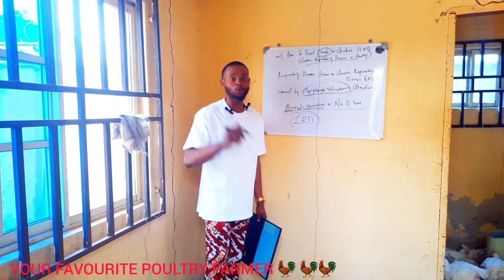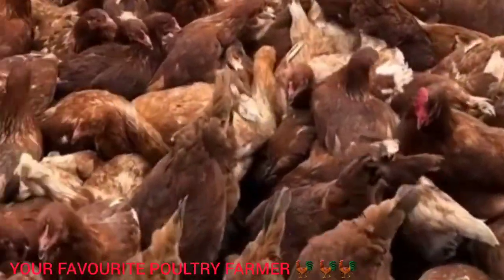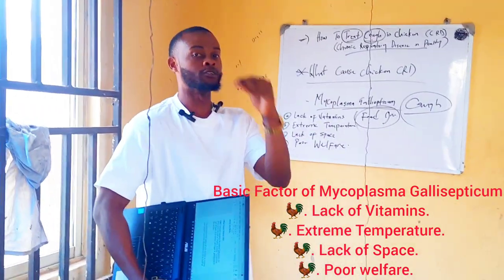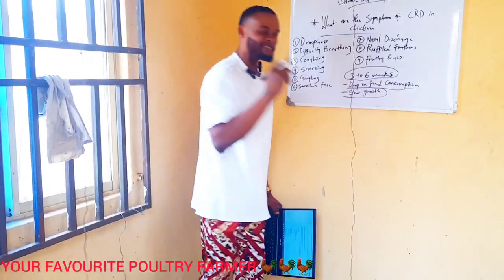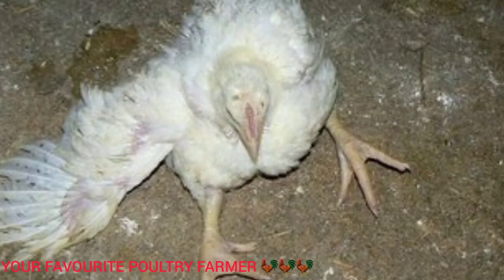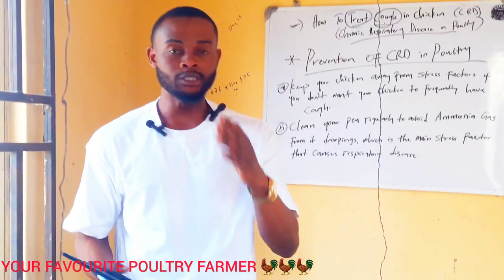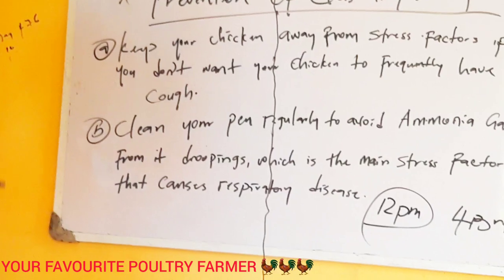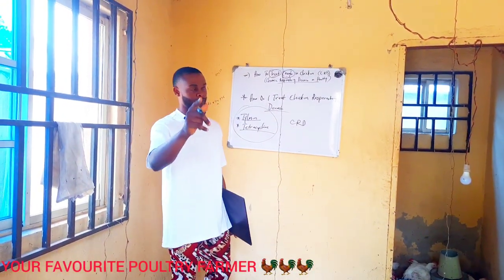How to Treat Cough in Chicken, Chronic Respiratory Disease in Poultry.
Whenever a chicken Coughs or Sneezes it means that the chicken is suffering from a chicken respiratory disease known as Chronic Respiratory Disease (CRD), which is caused by Mycoplasma Gallisepticum (Bacteria). but in most cases, chicken cough is caused by CRD- that is why Broad-Spectrum or Nu D Gen Antibiotics (Are antibiotics that act against a wide range of disease-causing bacteria) they are mostly recommended for treatment.

But there’s something that is very key to the treatment of CRD it doesn’t leave your flock once it gets into the flock, it does not leave you can only suppress it, but it still leaves among your flocks.

Your Favorite Poultry Farmer